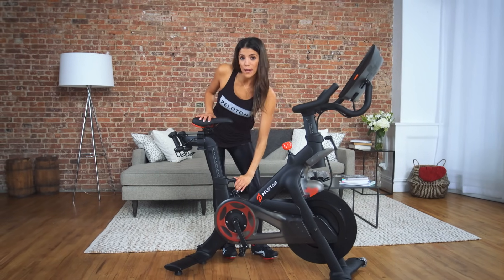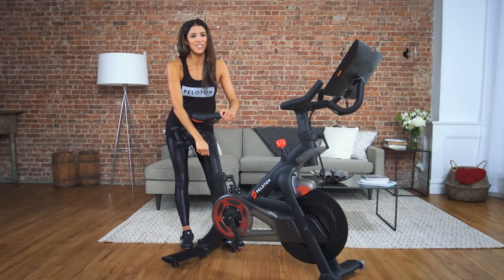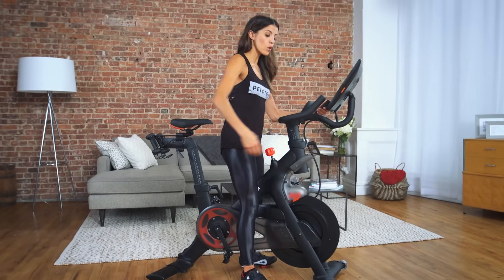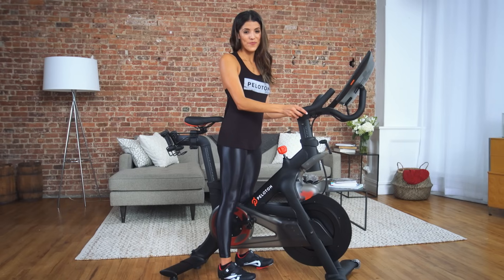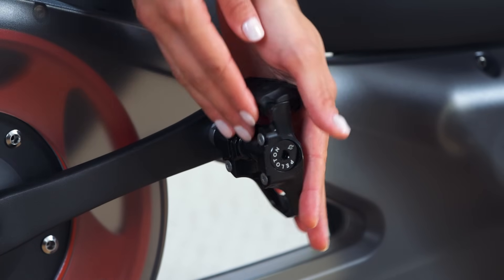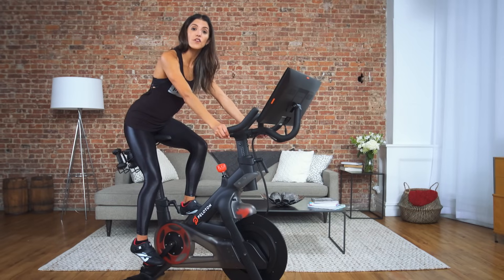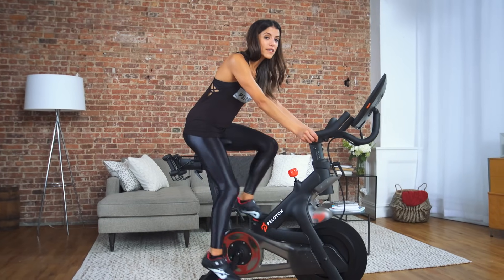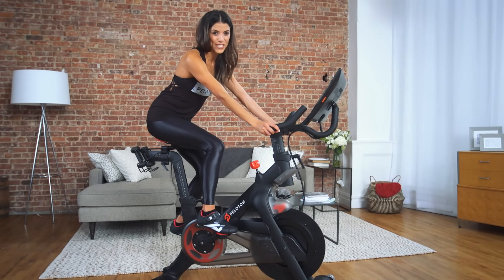Adjusting Your Bike | Peloton Support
When setting your seat position, you'll need to adjust both the height and the depth to ensure a comfortable ride. To adjust your seat height, turn the lever below the seat to the left move the seat to your desired height. If you are adjusting your seat for the first time, we recommend that you set your seat height to be aligned with your hip bone when standing next to the bike. When you have your desired height, tighten by turning the lever to the right. If the lever is sticking out at an angle, simply pull the lever out and let it drop to the fifth position so it's out of your way.

Next, set the seat step. Loosen the lever below the seat by turning it to the left. If the lever bumps into the weight, simply pull the lever out and down. Slide the seat into the desired position and then tighten the lever by turning it to the right. If this is your first time adjusting your seat, we recommend starting with the seat placed in the center. You can also determine a starting depth by placing your elbow at the nose of the seat, then pushing the feet forward until your fingertips touch the handlebars. Once you've taken a few rides, you can always adjust the settings for comfort.

Your handlebar height can also be adjusted to allow for a perfect fit. To adjust your handlebars, first loosen the lever on the front of the bike. Standing in front of your seat, place your forms under the handlebars, gently lift them, hold them into place, and then tighten the lever. If this is your first time adjusting your handlebar height, we recommend that you start out by setting the bars at their highest level, then reducing the height until they're comfortable. Once you've taken a few rides, you can always adjust for your set in comfort.

Clipping in and out of your bike correctly helps to keep your foot in place for a space and smooth ride. To clip in, start by standing with one foot on each side of your bike frame. Make sure that the pedals are lying flat. With the peloton logo facing up, point your toes down to fit your cleat into the pedal, then push down through your heel until you hear a click. This motion is similar to putting boots into skis or putting your foot into a high heel. When you're ready to clip out, kick your heel outwards and your toes inwards forcefully. If you have trouble clipping into your bike, we recommend holding down the brake and putting the full weight onto the pedal. Do not loosen the tension screw at the bottom of the pedal, as it may cause damage to the pedals.

It's important to ride your bike after making adjustments to confirm that your seat height, seat depth, and handlebar height are positioned correctly for your comfort. Start by clipping into your bike. With your hands on the bar in the riding position, bring your right foot to the six o'clock position. Your knee should have a slight bend. If you don't have a bend in your knee, lower your seat. If you have too big of a bend in your knee, raise your seat.

Next, we are going to confirm that your seat height is in the right depth. Place your foot in the three o'clock position. In this position, your knee should lie above the ball of your foot. If your knee is behind the ball of your foot, move your seat forward. If your knee is ahead of your foot, move your seat back. It may help to have a friend or family member confirm the positioning of your knees.

 From here, you can begin to pedal. You should be able to comfortably pedal without your hips rocking, your knees locking out, or your toes dropping down to the bottom of the pedal stroke. If you feel like your legs are reaching, then lower your seat. If your knees are going out to the sides, then raise your seat. If you notice your hips are rocking, it's likely that your seat is too high. Try lowering your seat a little at a time until you are no longer rocking as you pedal.

Now that your seat height is set, it's time to confirm your handlebar position. You want to make sure your hands can rest comfortably at the bottom of the handlebars, while allowing for a slight bend in the arms. If you feel like you're reaching or straining, try raising the handlebars. Feel free to modify your handlebar height position to accommodate any unique physical needs or limitations.

Looking for more help with your Peloton bike?